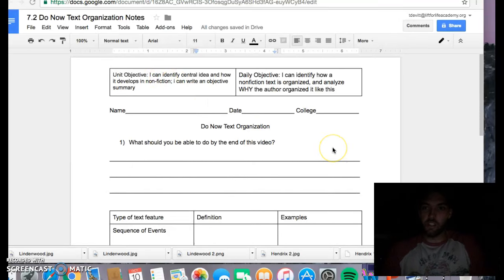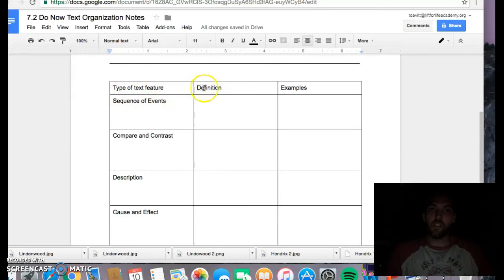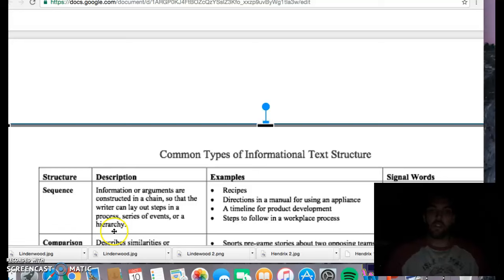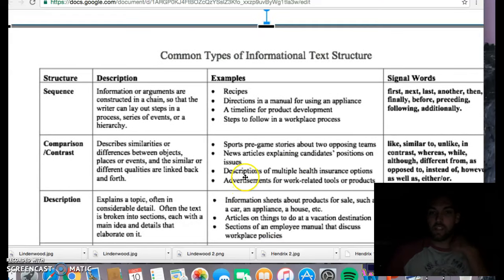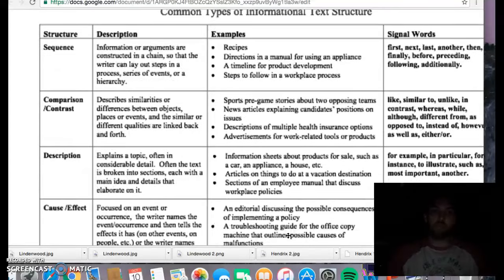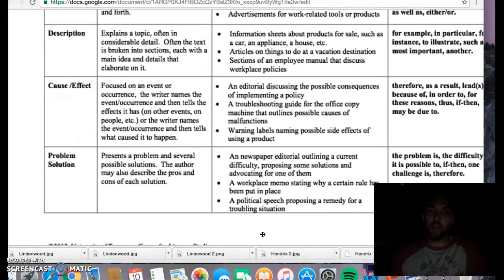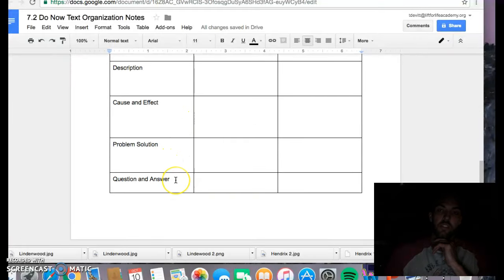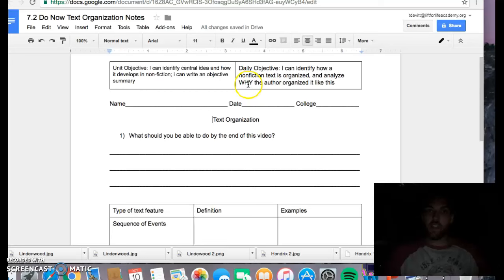Text Structure Organization Video